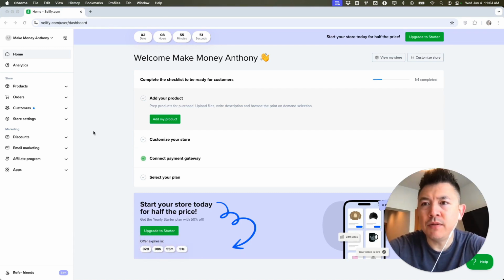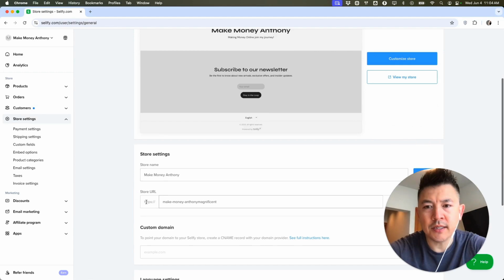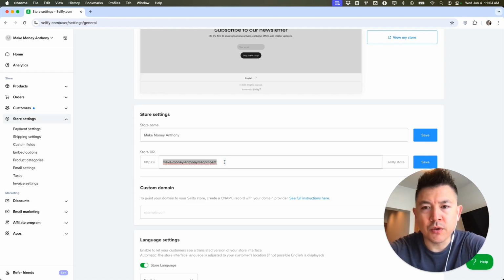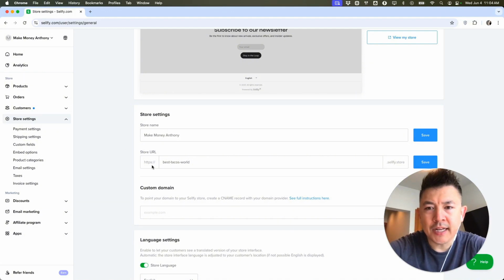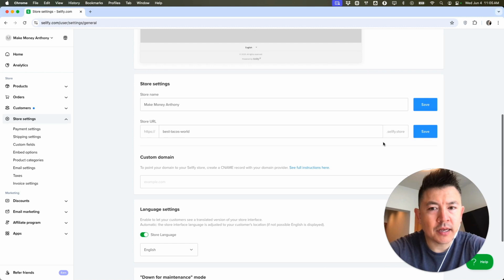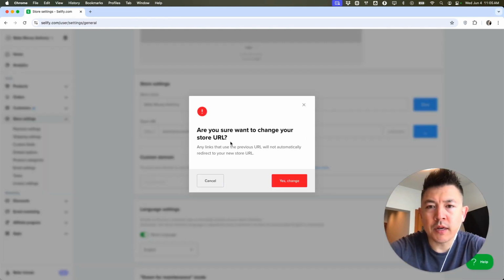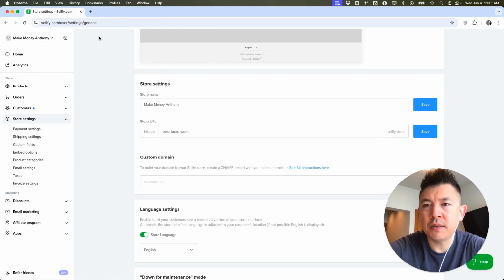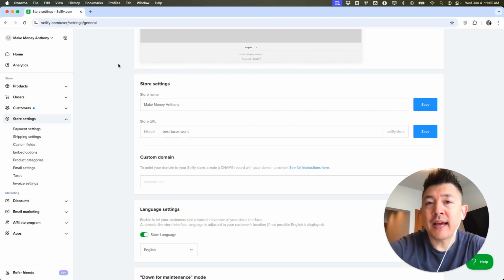✅ How To Change Your Sellfy Store URL🔴